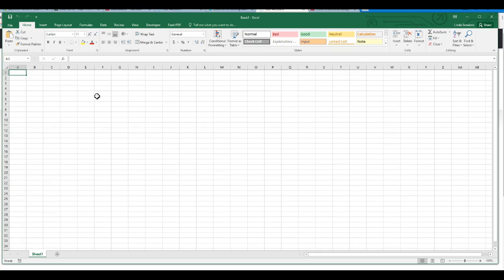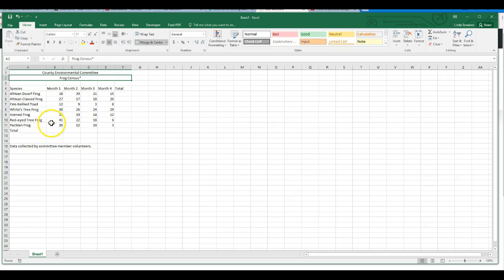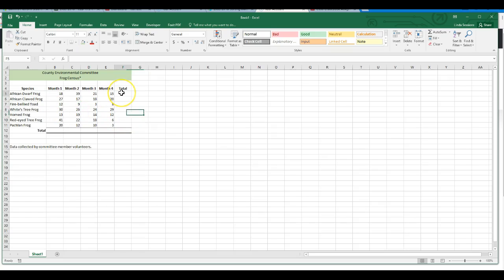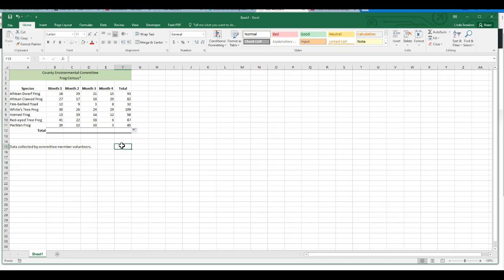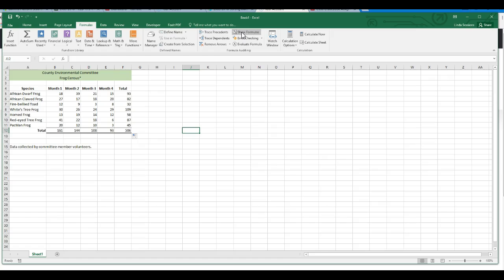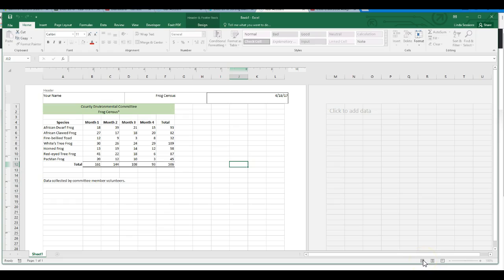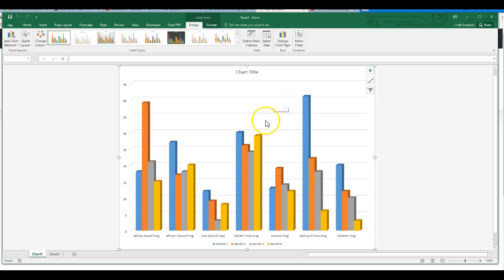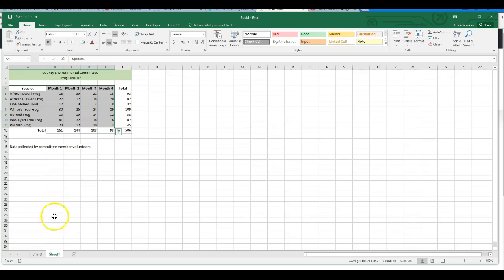Excel 2016 Frog Census